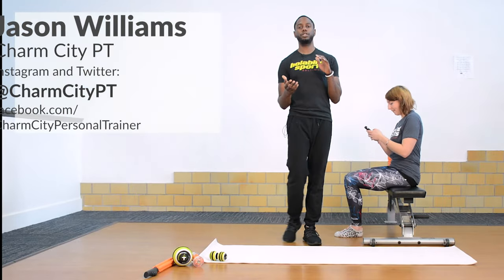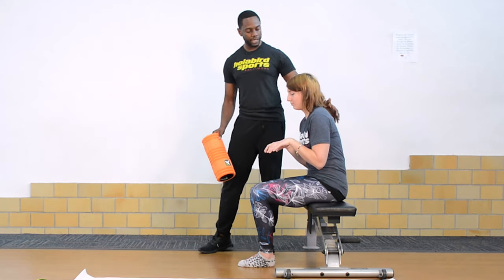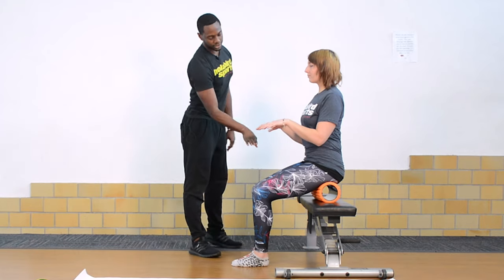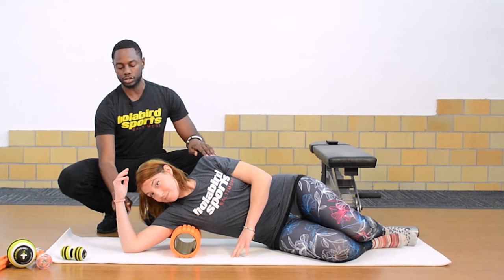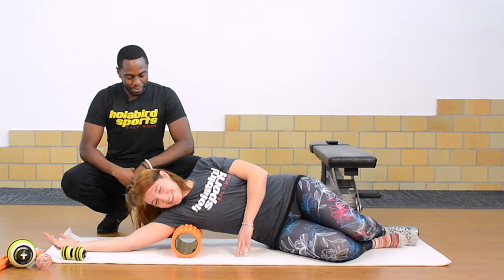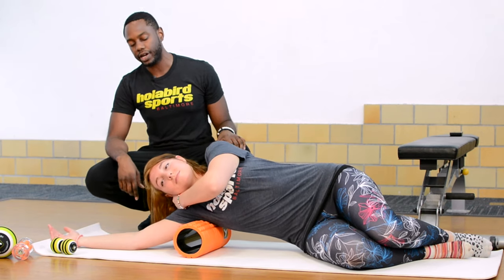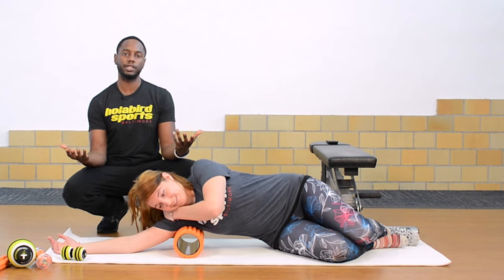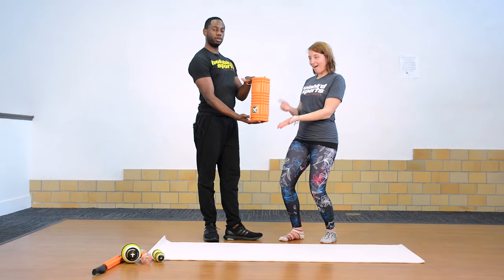Desk Job? Get Shoulder and Neck Relief Using a Trigger Point Foam Roller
Jason Williams of Charm City PT discusses good posture and how to relieve pain and soreness in the shoulders and neck with the Trigger Point Grid Foam Roller. Shop now on Holabirdsports.com for your very own Trigger Point Grid Foam Roller and be on the lookout for more Trigger Point Tuesday Tips from Jason Williams and Holabird Sports at the beginning of each month.